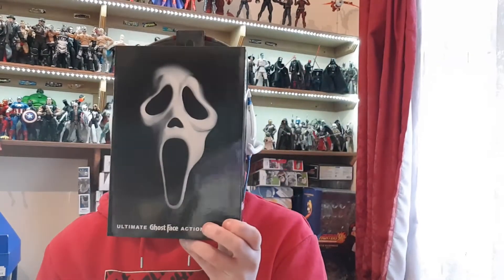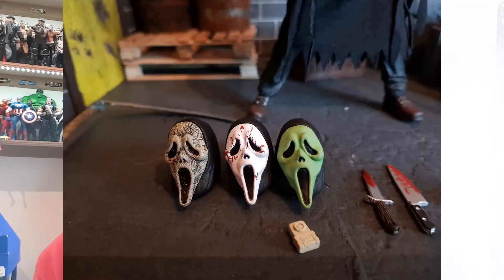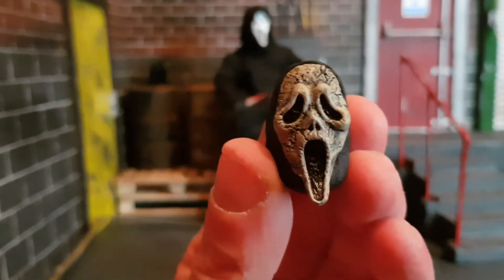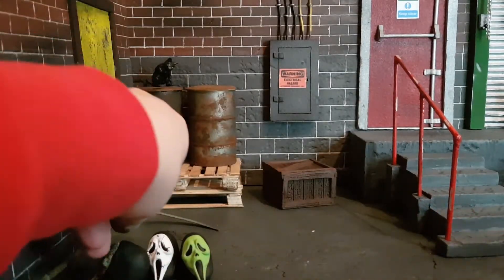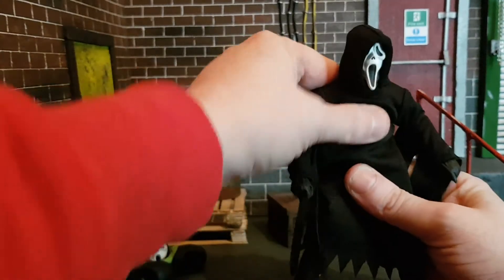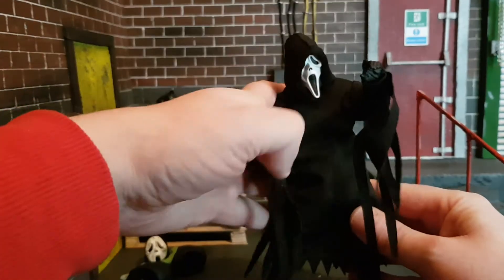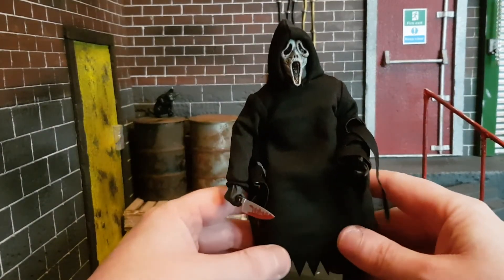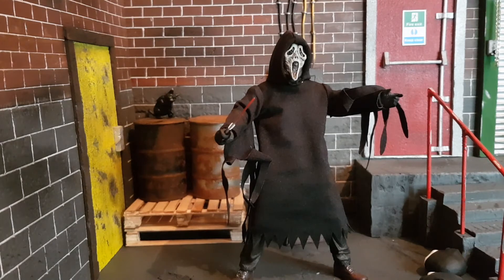Neca Ultimate Ghostface Action Figure Review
Hey Sid , do you like Scary Movies ? Hey guys today's video is my review of the NECA Ultimate Ghostface , and as a big fan of the Scream franchise I was really excited for this guy to drop

Facebook Groups
Storm Hunters UK (storm collectibles)